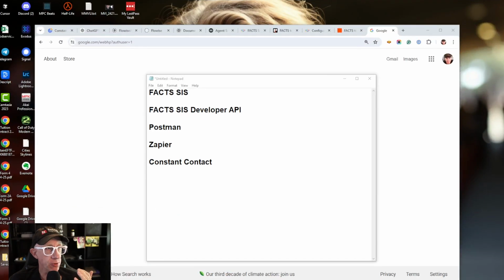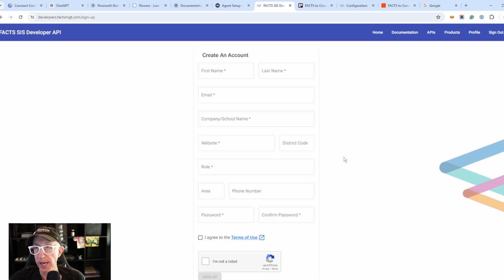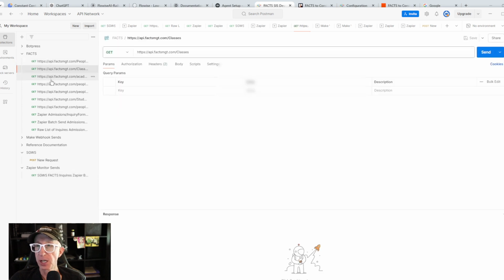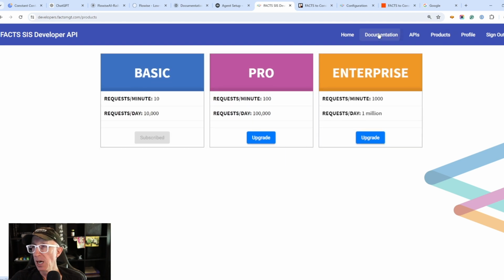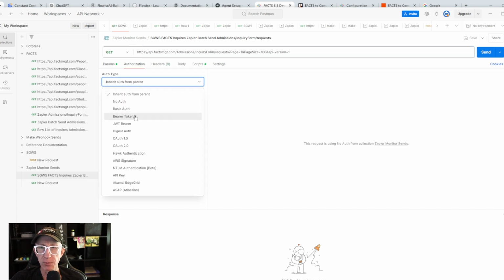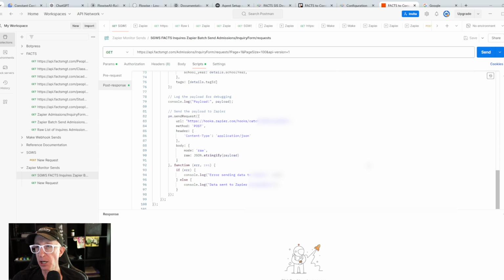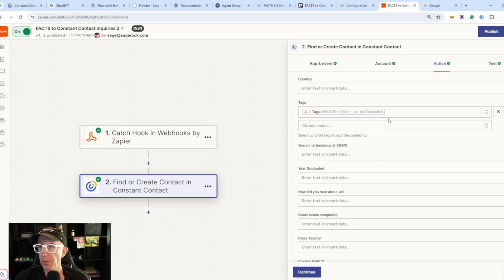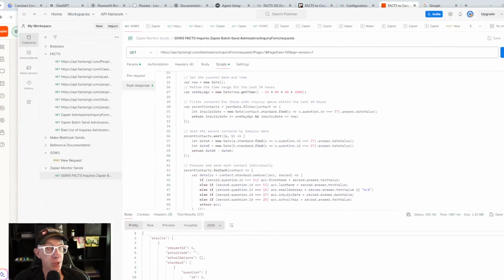How to Connect FACTS SIS API to Postman, Zapier, and Constant Contact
In this comprehensive how-to video, I will guide you through the process of connecting the FACTS SIS API to Postman, Zapier, and Constant Contact. By integrating these powerful tools, you can streamline your data management and automate various tasks, saving you time and effort.
In this video, you will learn:

How to set up and configure the FACTS SIS API
Connecting the API to Postman for testing and debugging
Integrating the API with Zapier to create automated workflows

Whether you're a school administrator, IT professional, or someone looking to optimize your data management processes, this video will provide you with step-by-step instructions to help you successfully connect the FACTS SIS API to these essential tools.
By the end of this tutorial, you'll have a solid understanding of how to leverage the FACTS SIS API and integrate it with Postman, Zapier, and Constant Contact, enabling you to create a more efficient and automated data management system.
Don't miss out on this opportunity to enhance your data management skills and streamline your workflow. Watch now and take your FACTS SIS integration to the next level!